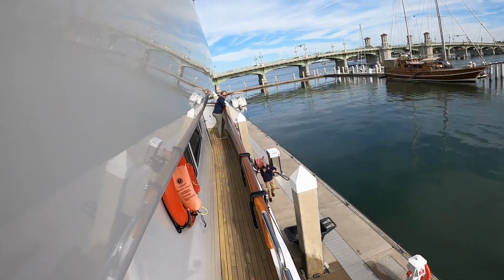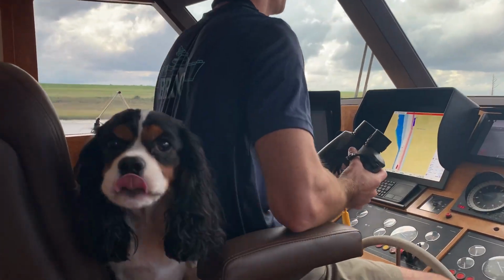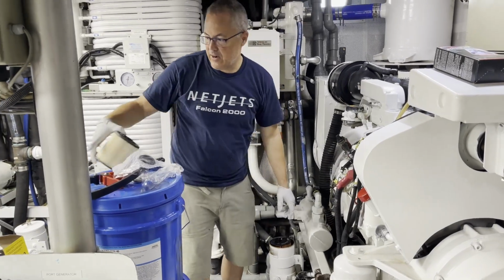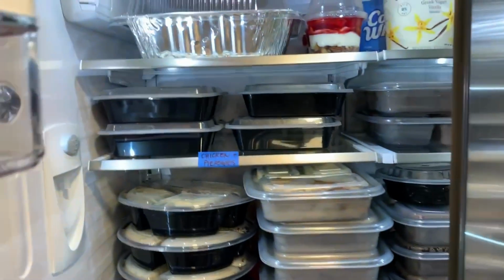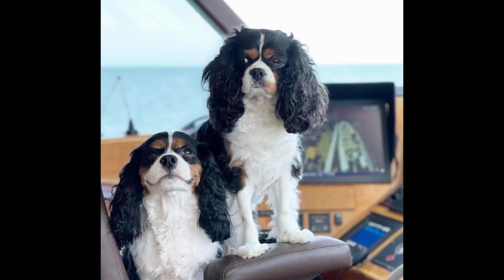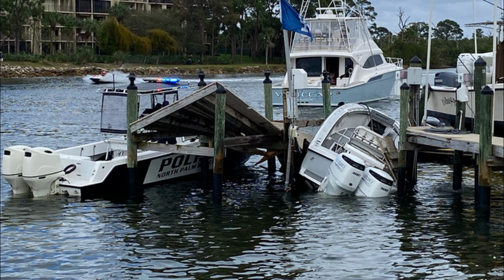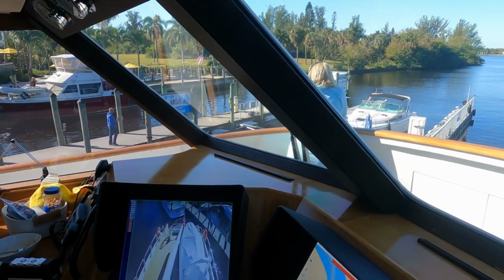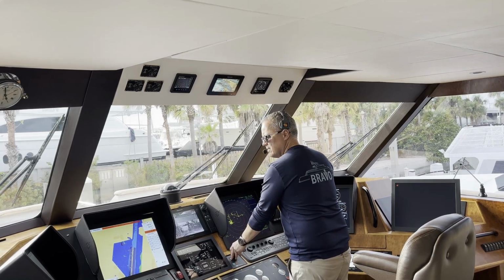(Ep 4) 100’ Yacht BRAVO Departure Preparations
EPISODE 4

Yacht Departure Planning: Provisioning, Planning, Maintenance, Crewing

You just don’t take your 100 foot boat out for a cruise around the neighborhood.  In this episode, we go over the planning and preparations necessary to move motoryacht Bravo on a multi-day trip.

First up, we need watch keepers.  On Bravo, we typically have a total of 4 to 5 people with each person manning the helm during two 3 to 4 hour shifts.  This allows us to run safely non-stop, 24 hours a day, for several days at a time.

Next up, it is about taking care of the engines and generators, doing oil changes every 150-200 hours. On Bravo, we do those oil changes prior to departure for every trip, regardless of the hours we will be running her. The process of draining and refilling 60 gallons of oil and changing 23 filters is an arduous process that takes 3 people a full day to complete.

Food Provisioning! We will give you a glimpse of how we stock our refrigerator with food to make sure all of the crew members and our family is fed three hot meals everyday. We typically stock between 150-175 chef prepared, microwave ready meals for each trip. This allows for a variety of breakfast, lunch and dinner options and leaves us with plenty of meals to choose from during our voyage.

By now, many of you may have noticed our two pup! We travel with our two beloved Cavalier King Charles Spaniels, Charlotte and Charley. Let’s be honest, they’re the admirals of the boat and the main reason we even got into boating. We will show you how we prepare the boat for them so they’re comfortable with their at-sea dog park.

Finally, what does it take to dock a 100 foot expedition vessel, not to be confused with a 100 foot yacht…. Yes the maneuverability is very different between the two types of boats. Watch us dock Bravo with only 4 feet to spare on the stern and 3 feet on the bow!